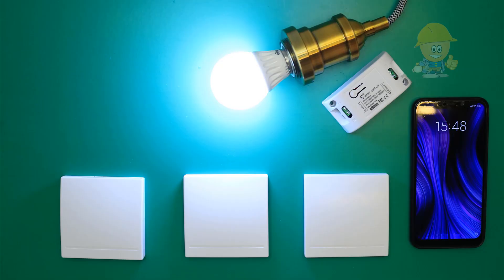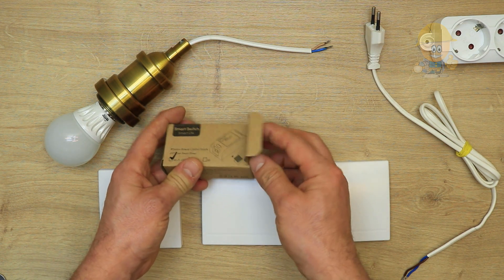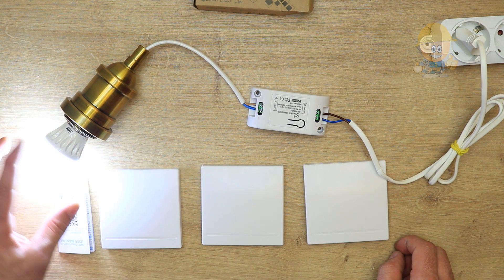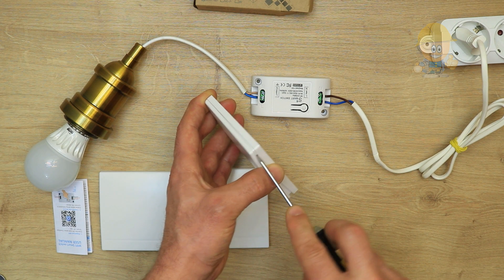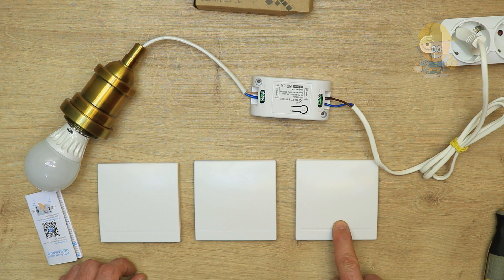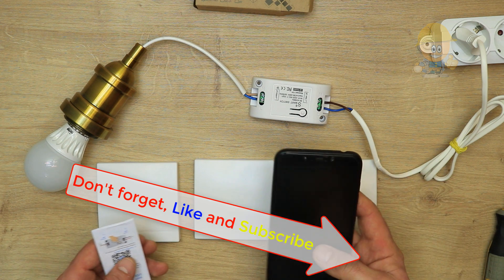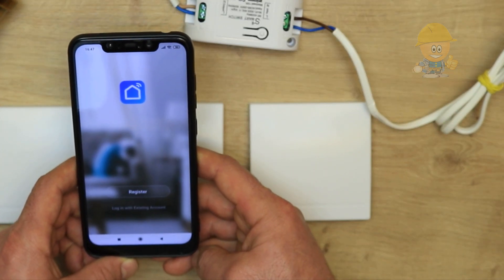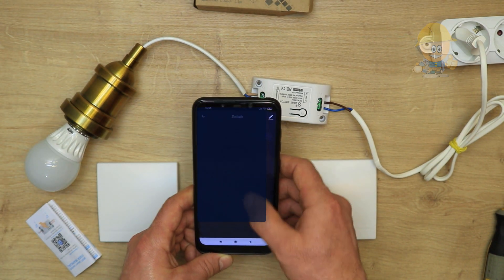How To Wire , Setup a 4-way , 3-way , 2-way switch. No Wire , Wi-Fi , RF , Smart Life , Tuya Smart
Here you can see the products which i used in this video

In this video i will show you how can we control the Ceiling Lamp For Bedroom , Corridor or stairs , from two or more locations , without wires

ATTENTION, do not work under Electrical Voltage